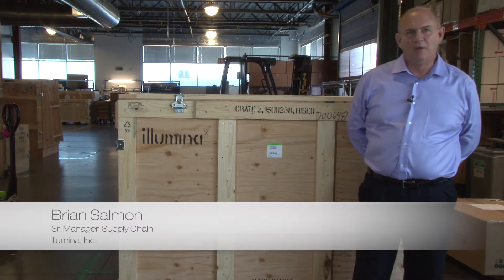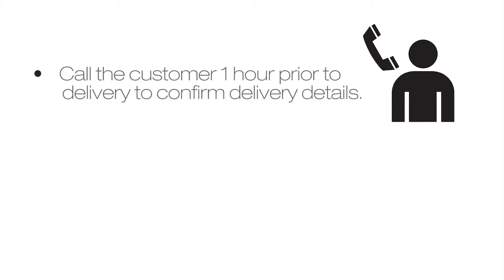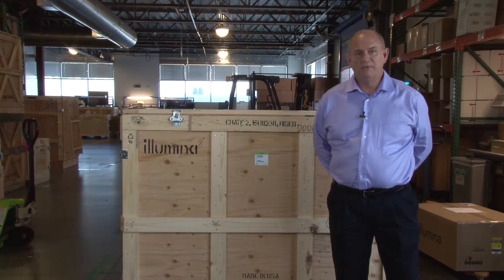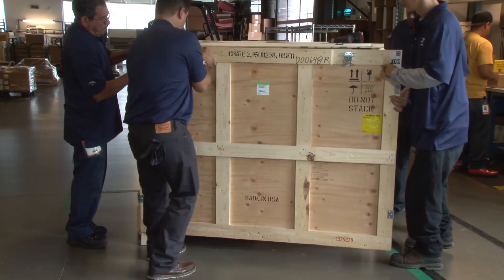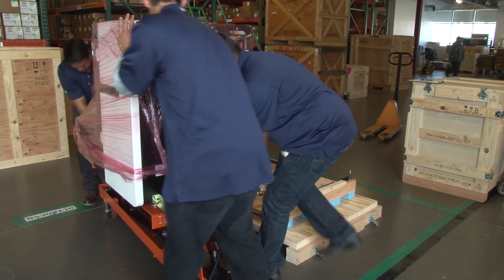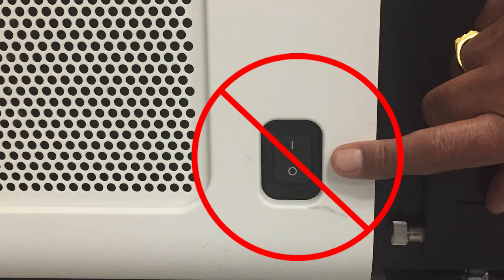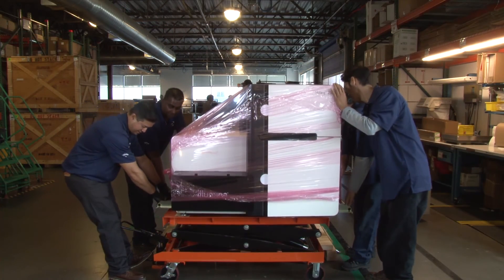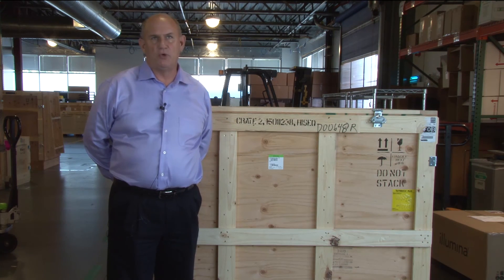Uncrating and Recrating the HiSeq Instrument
This video will demonstrate the proper way for white glove teams to uncrate and recrate the HiSeq instrument.

Learn the proper way to uncrate and recrate other Illumina instruments by following these links: